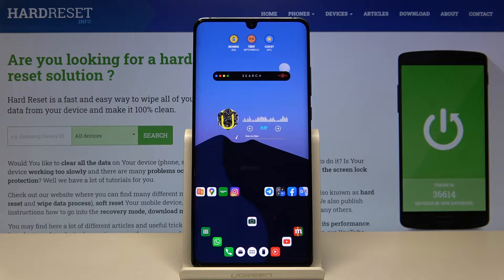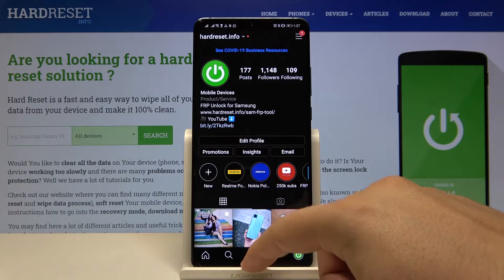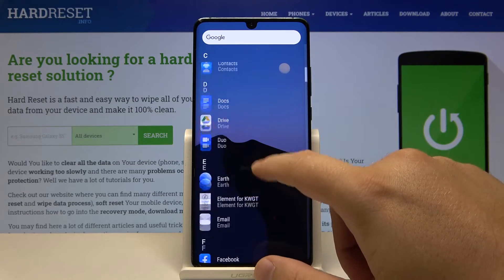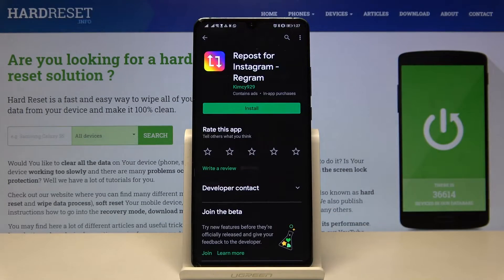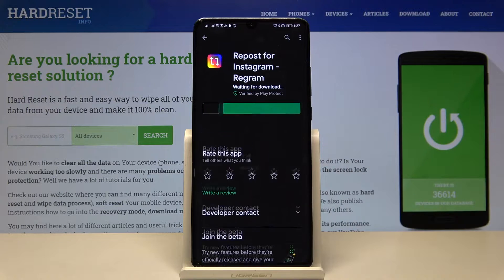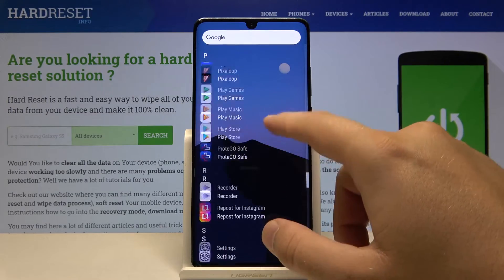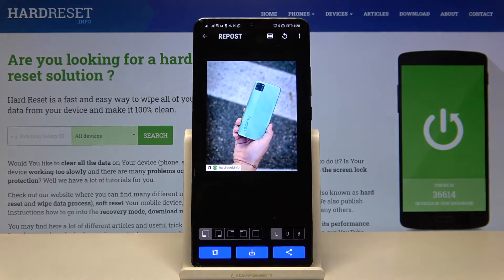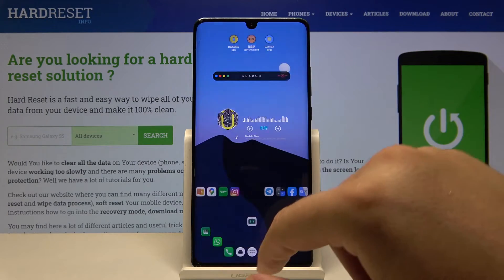Download Pictures from Instagram on Huawei Phone - Repost for Instagram App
You think it's impossible? Nothing could be more wrong, it's simple and quick with the Repost for Instagram app! Follow step by step and everything will be very easy.

How to Save Pictures from Instagram? How to Take Pictures from Instagram? How to Save Pictures from Instagram on Android Phone? How to Download Pictures from Instagram on Huawei Phone? How to Get Instagram Pictures?